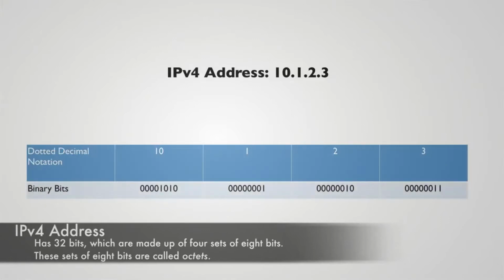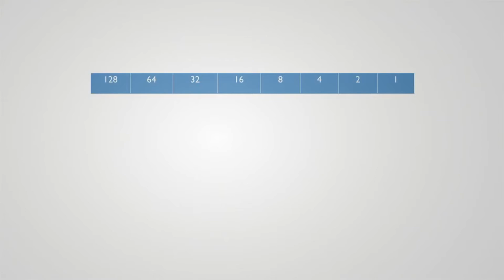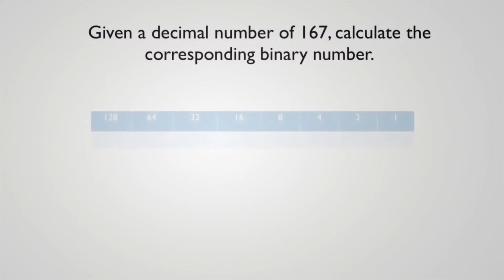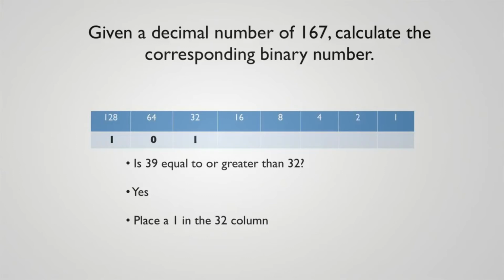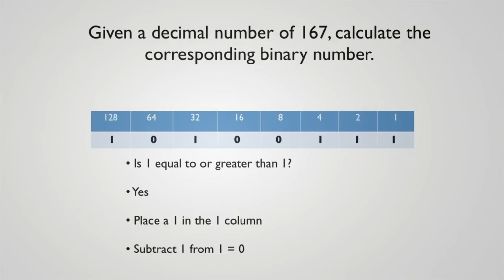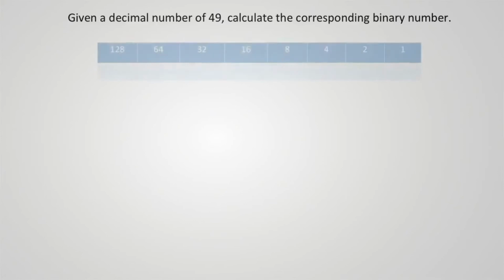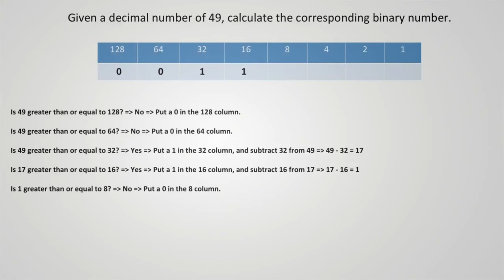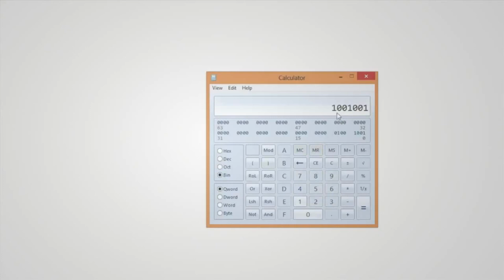Binary Numbering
Dear All

Regarding.